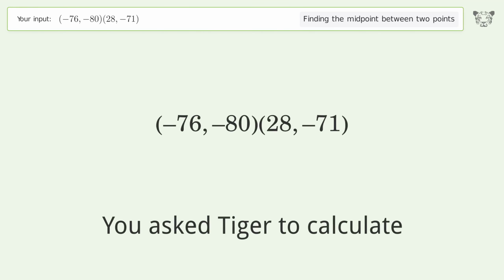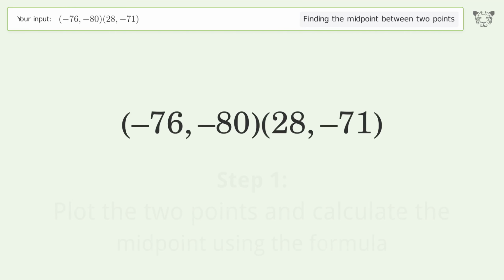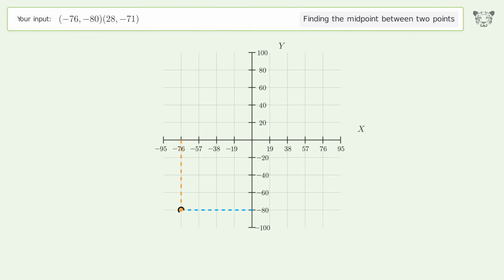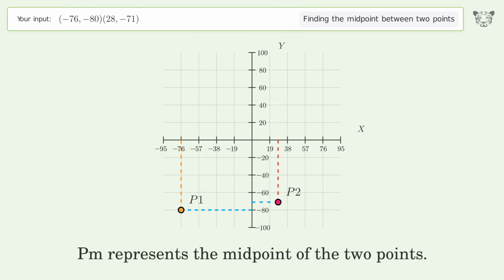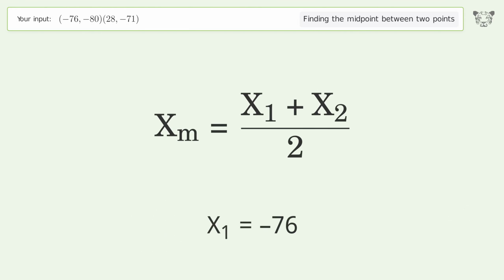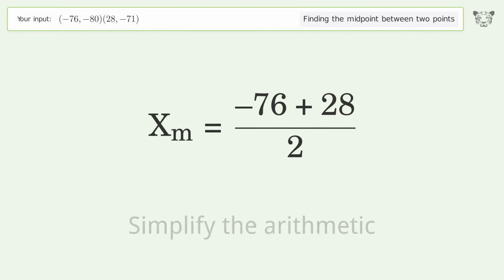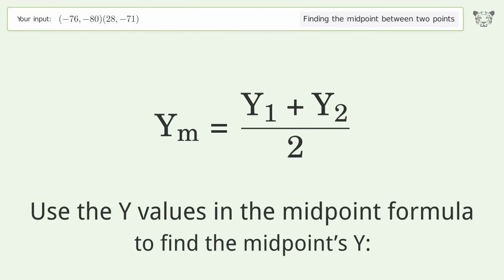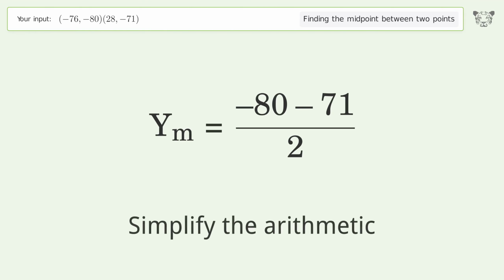Find the midpoint between two points p1 (-76,-80) and p2 (28,-71): Step-by-Step Video Solution